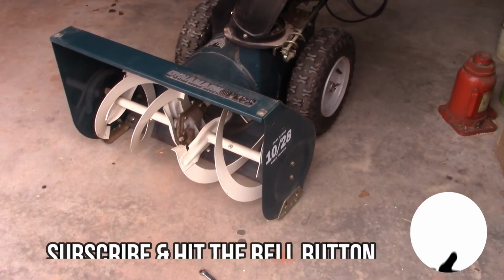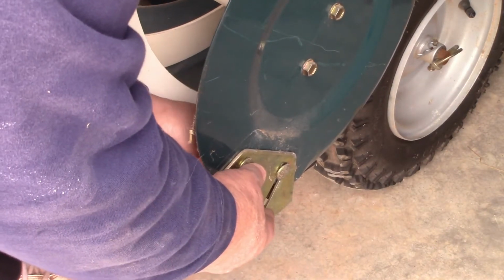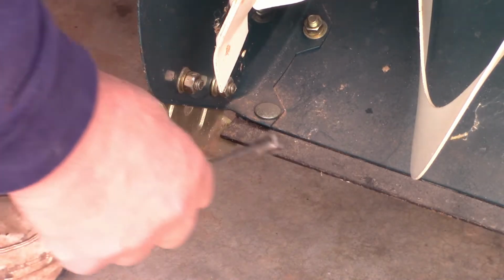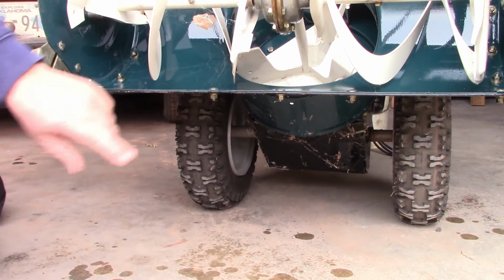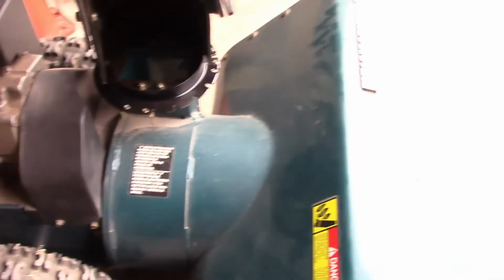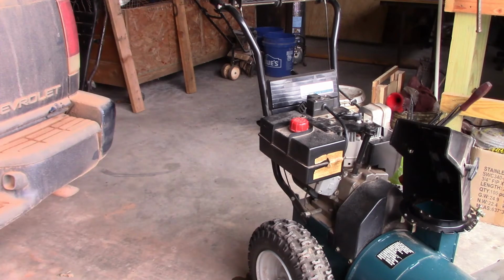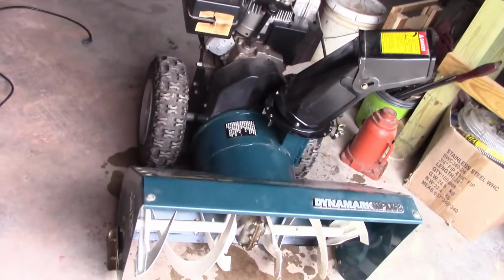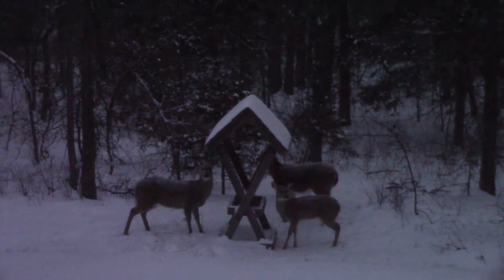DIY HOW TO ADJUST SKID PADS - SHOES ON YOUR SNOWBLOWER.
I bought this 15 years ago and ran only one time. It was never leveled or adjust properly.
 Must have 1/8" gap on blade. adjust skid plates. proper air pressure in the tires.

also spray silicone spray on the blower part and shoot so snow dont stick inside it.

Next build is the chicken door

We also have three real nice gardens.

Vidpro Microphone